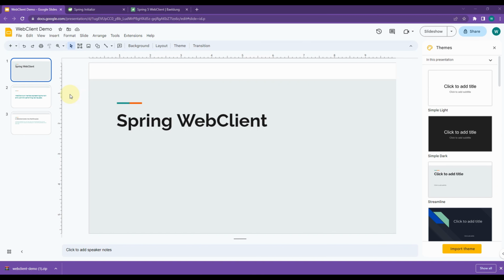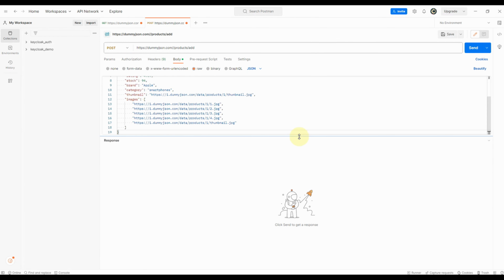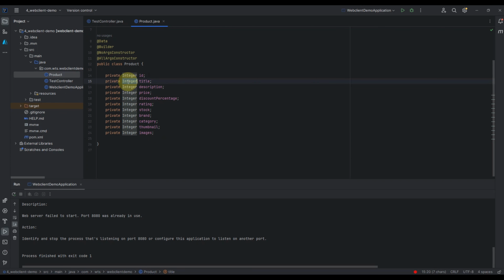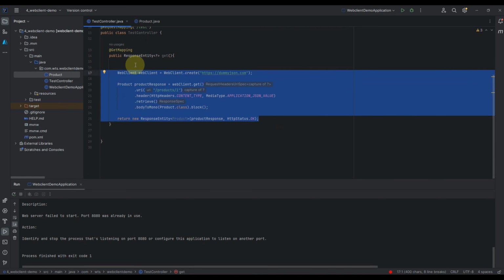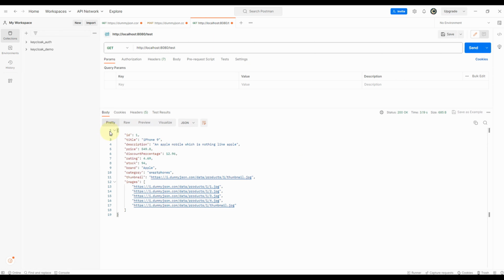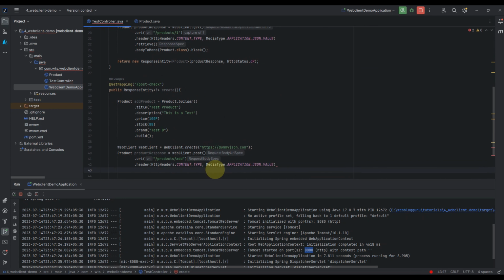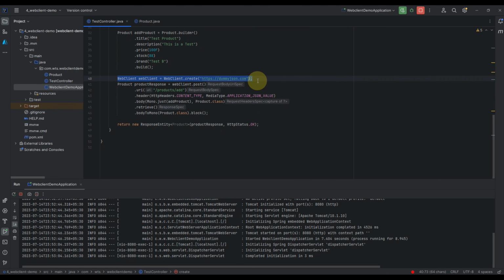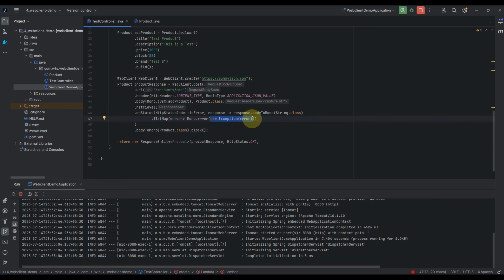Spring WebClient to make API calls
This tutorial shows you how to make an API call using Spring Boot WebClient. We will cover GET and POST examples in this tutorial.

Table of Content:

0:00 Introduction
0:38 Implementation